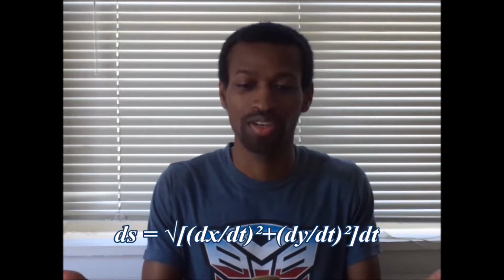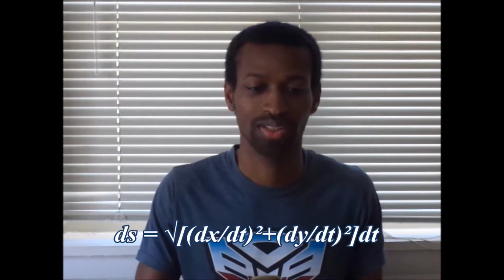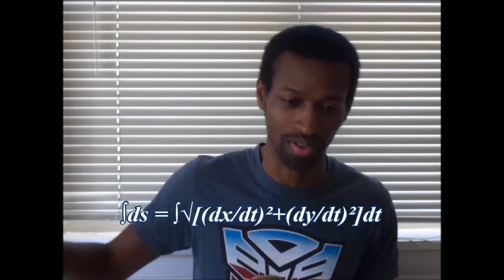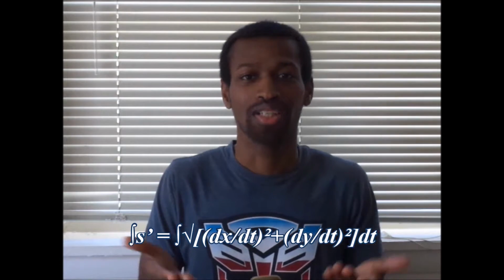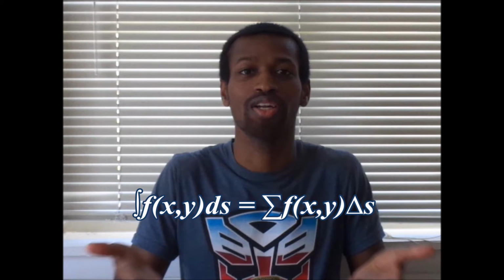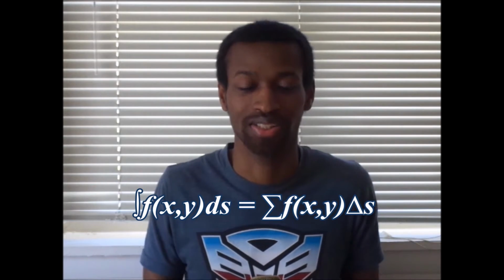Line Integral! PT.1 (READ DESCRIPTION!!)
This video will be about explaining where the parts of the formula of the line integral came from, since I believe that's where the main issue could lie. Part 2 will be doing some actual problems once we understood how the line integral formula came around. OH!! Almost forgot, I do make some errors in my words but my editor(myself) corrects me in the video lol